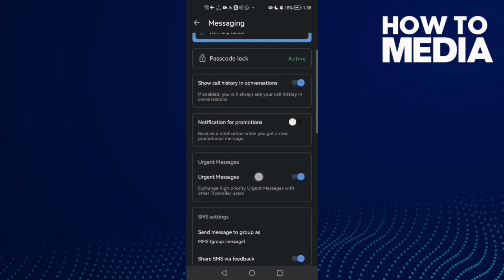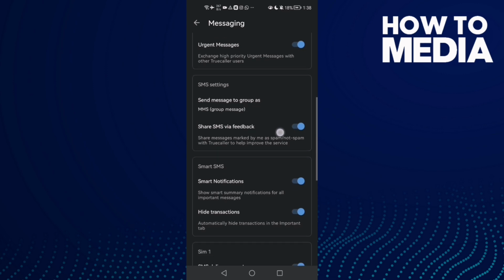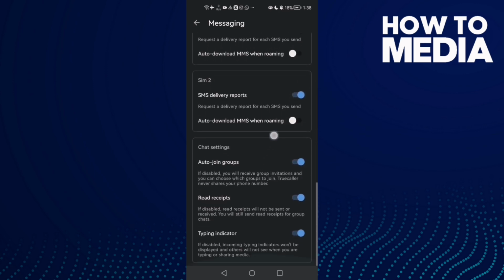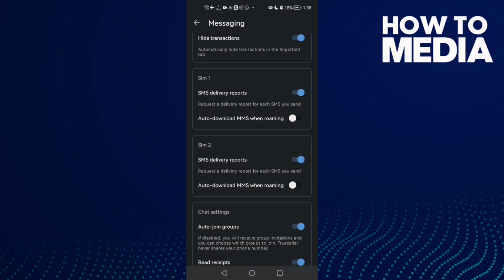How to Find Read receipts Settings on Truecaller on Android or iphone IOS